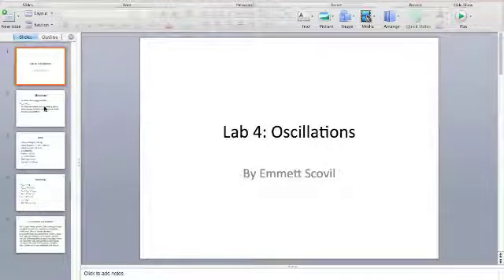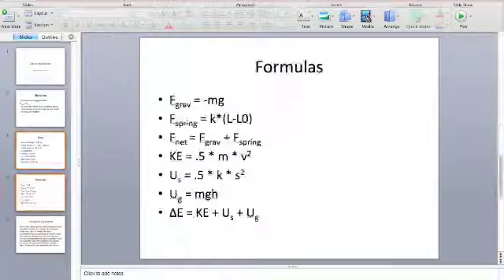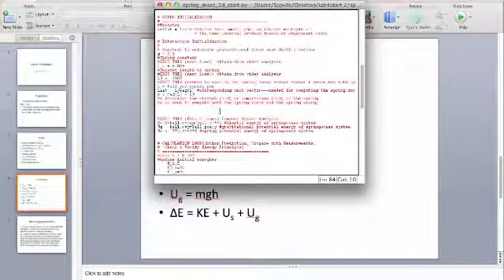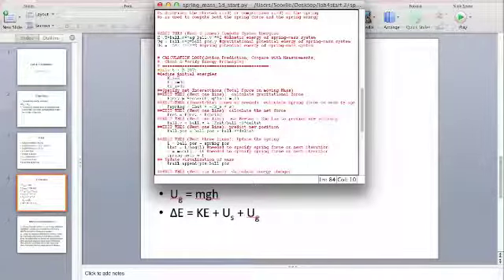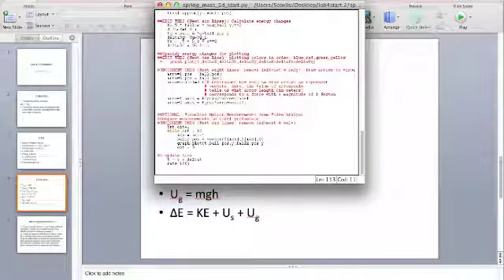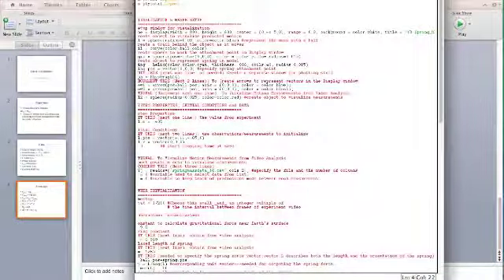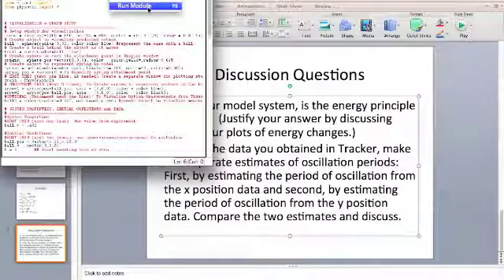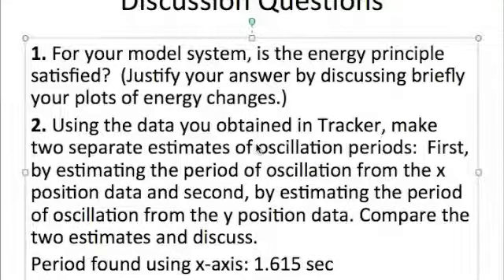Lab 4: Oscillation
My 4th Lab in Physics 1 at Georgia Tech.